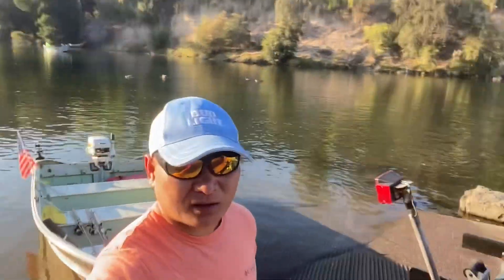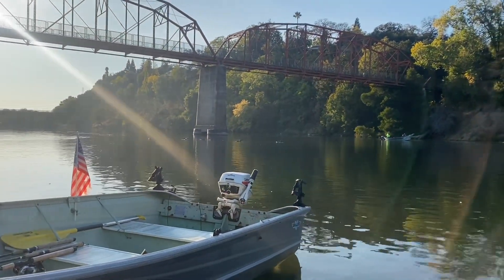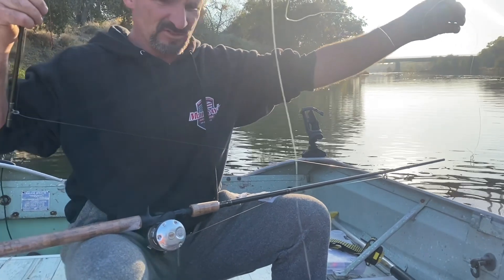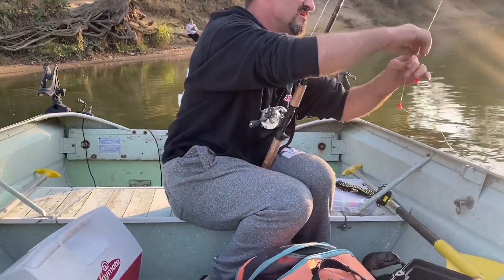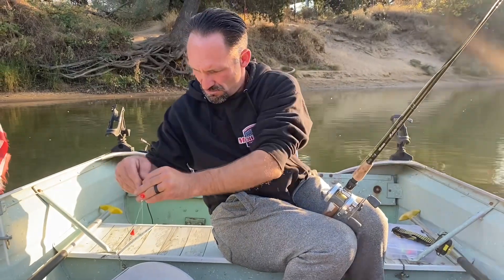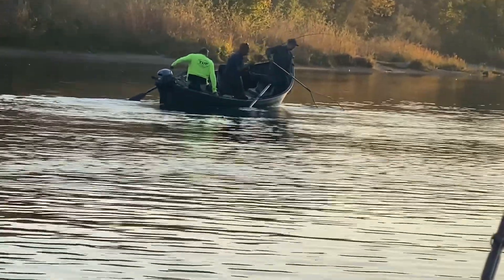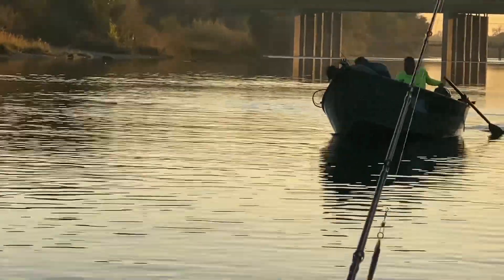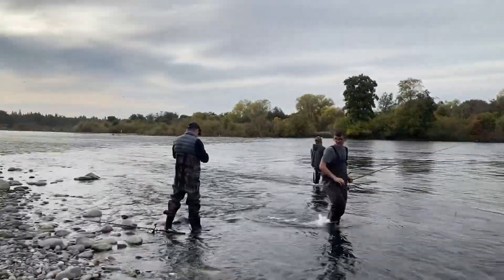Salmon Fishing At American River on the Boat Report October 30, 2022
American River salmon Report 3/30/12